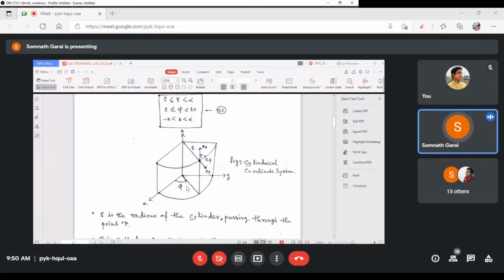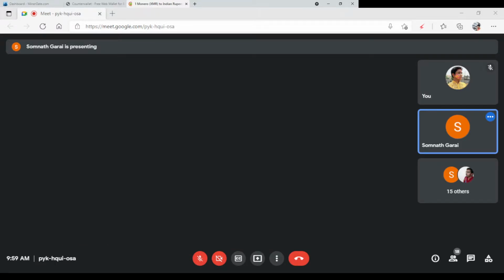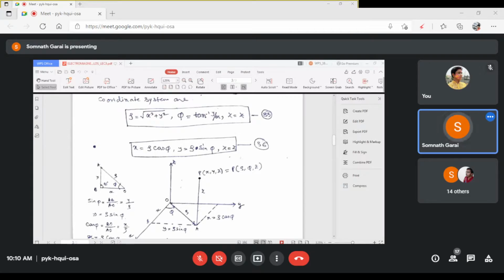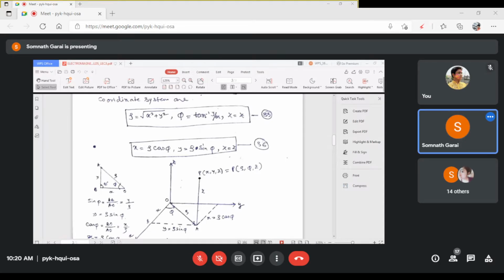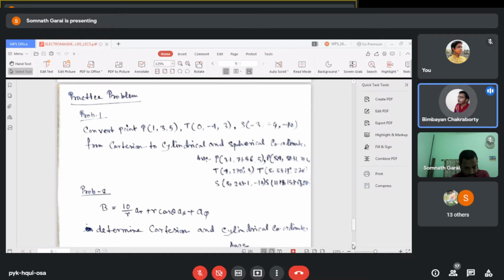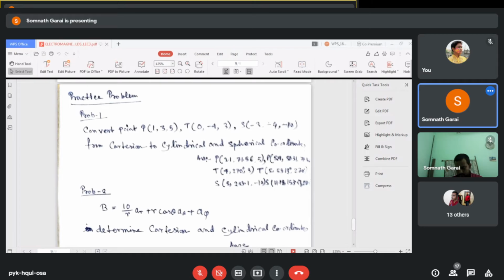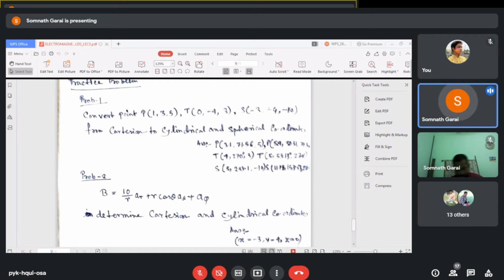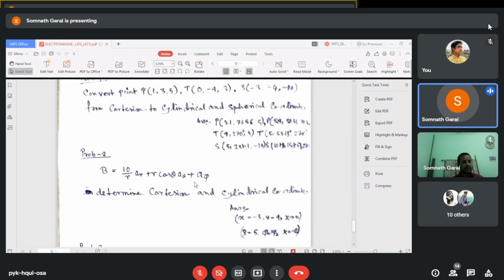ELECTROMAGNETIC FIELDS Vector Part:1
Iem-Uem. Specially Uemk
Live Classrecord.